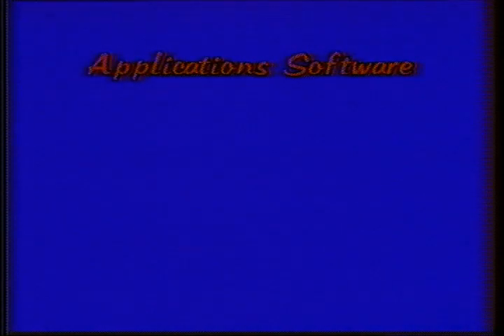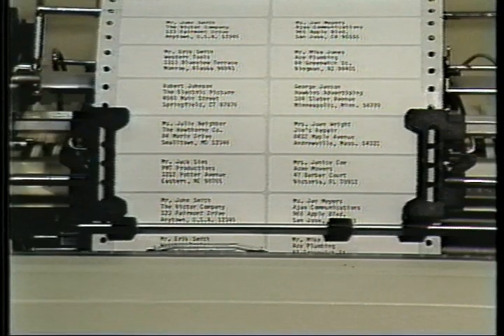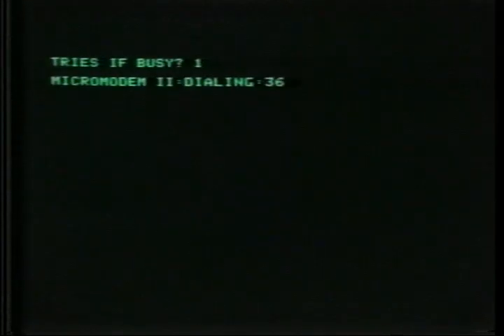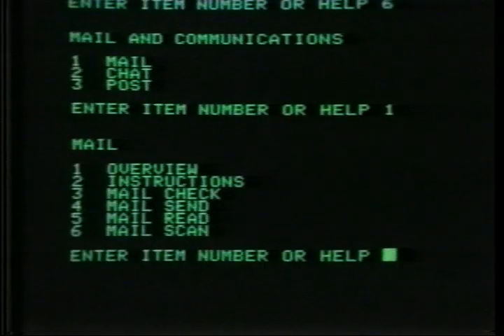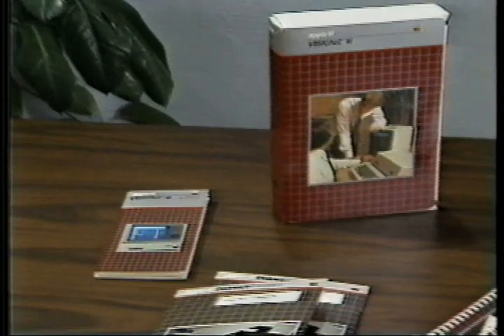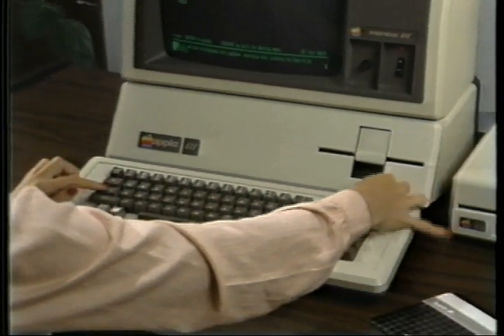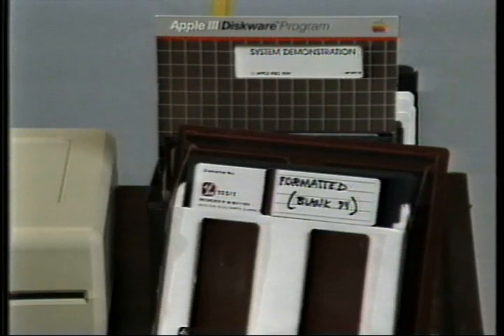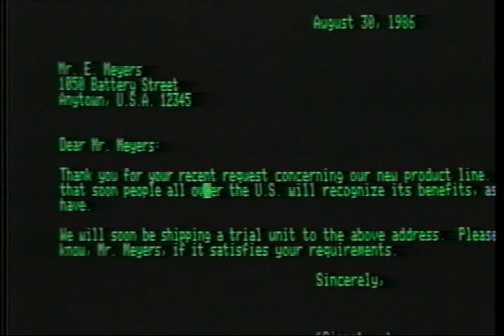Apple /// in 10 EZ Lessons Chapter 8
Chapter eight of ten of the old 1982 Kennen video tutorial on how to use the Apple /// computer. Kennen granted rights to Washington Apple Pi Computer Users Group to redistribute.

Applications Software